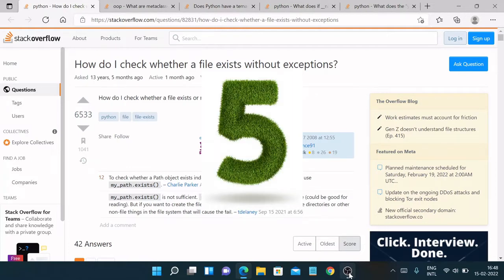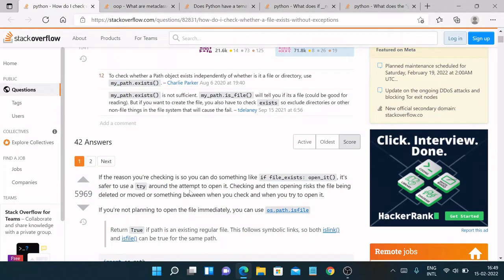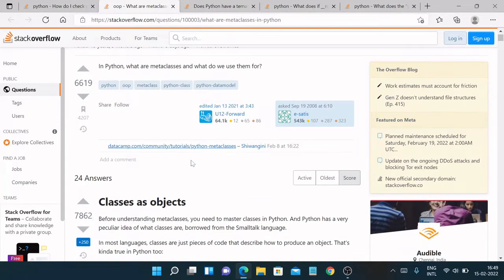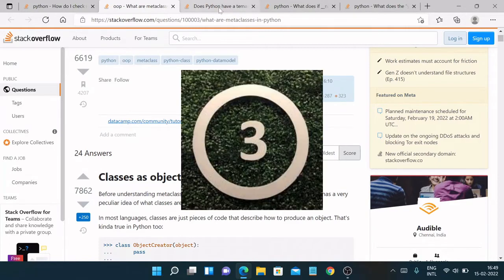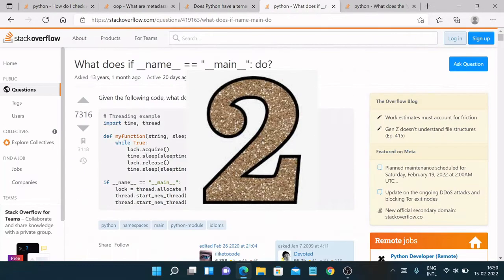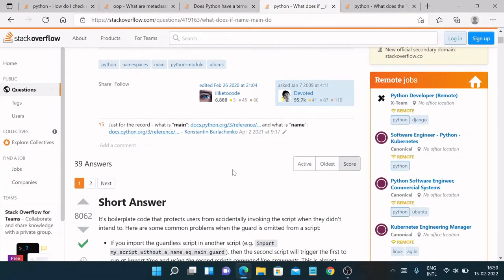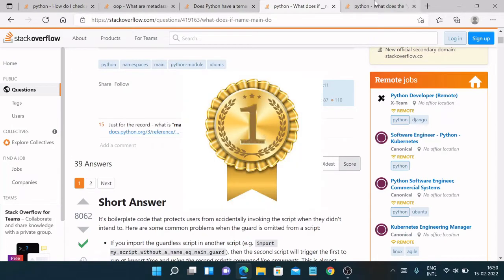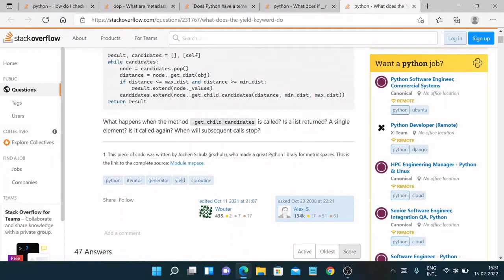TOP 5 voted Python questions on Stack Overflow | An IT professional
This video highlights about top 5 voted Python questions on Stack Overflow.

Interact with me on FB for any Python related queries